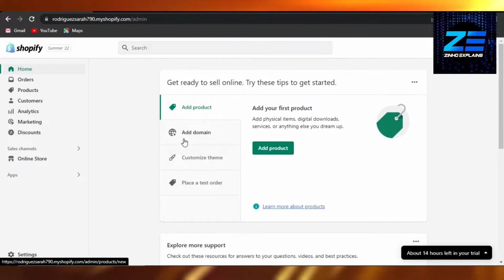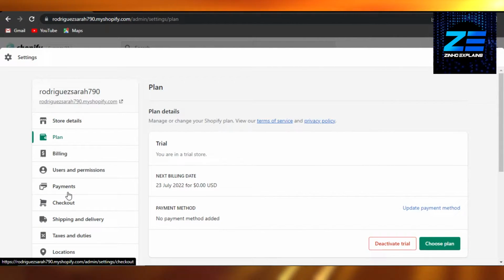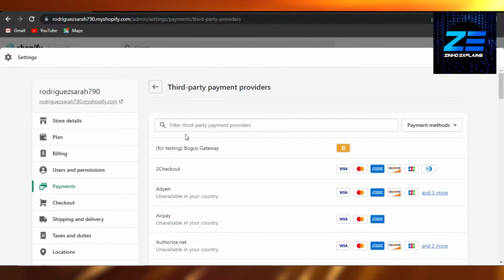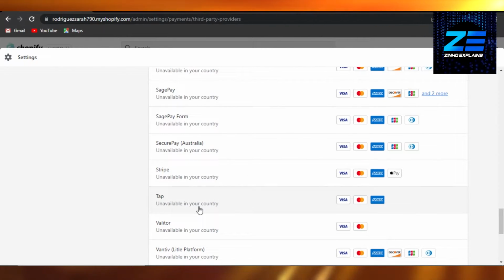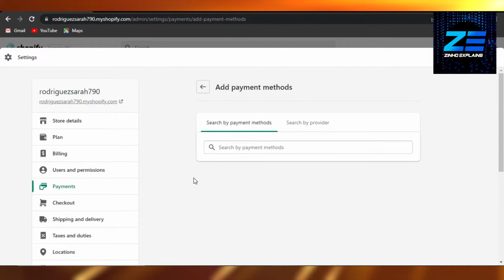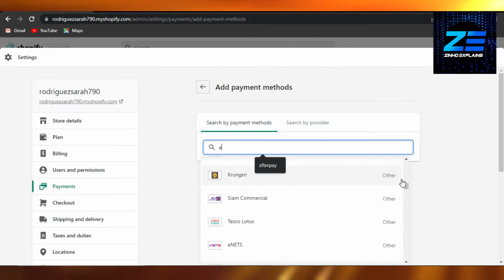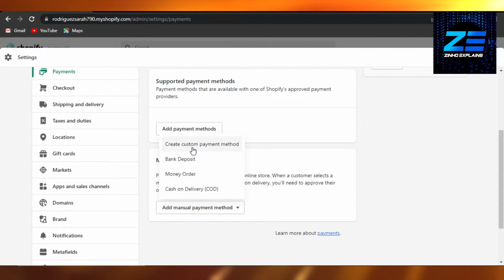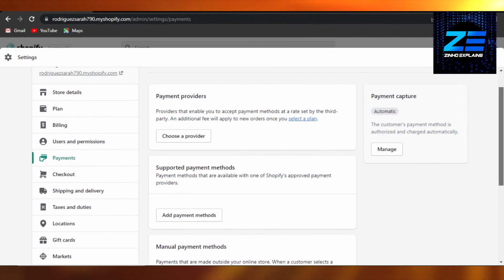How To Add Payment Methods On Shopify 2026 (BEST WAY)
In this video I show you How To Add Payment Methods On Shopify. It is really easy to do and learn to do it in just a few minutes by following this super helpful tutorial to get a better understanding of everything.